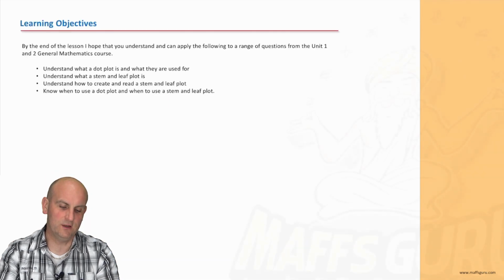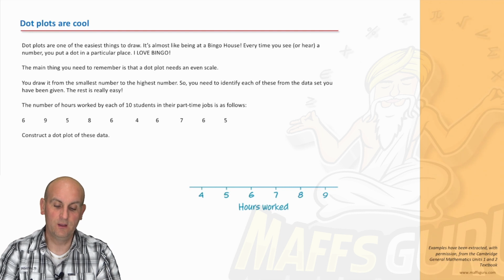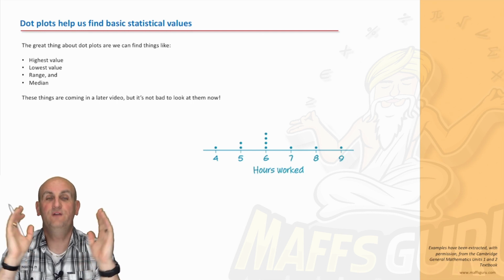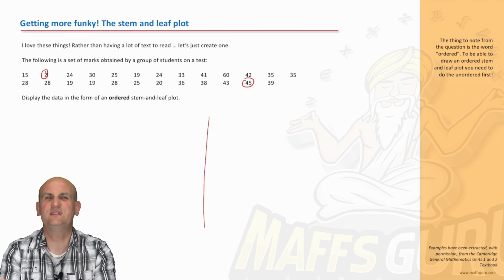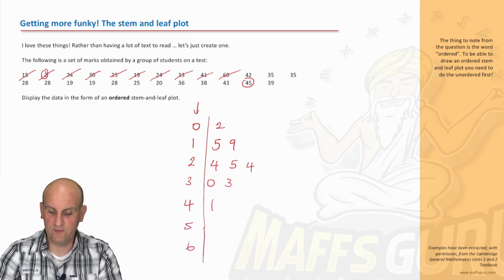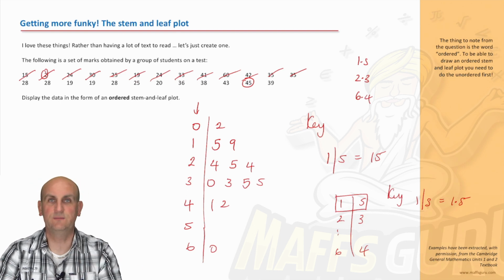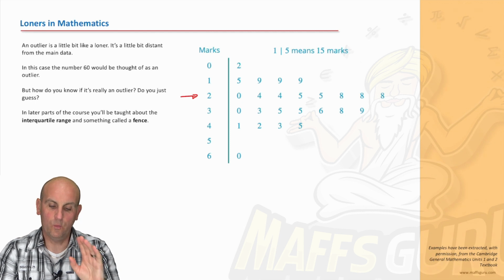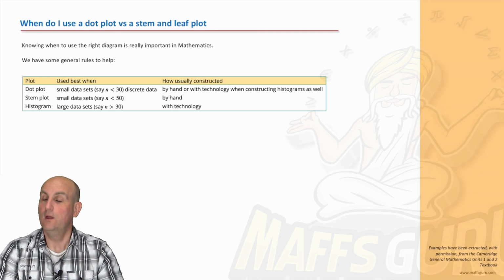Dot plots and Stem and Leaf plots | General Maths | MaffsGuru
This is another video in the General Math series looking at Data and Statistics. What a joy to behold! Not me ... Dot plots and Stem and Leaf plots. This video will show you the hidden treasures which are Dot plots and Stem and Leaf plots. I look at how to construct them and what they are used for. This is more of an introduction to help with later videos where we will analyse the data and write some pretty funky reports on. There are worked examples all delivered with my own unique style of humour!

0:00 Introduction
1:03 Learning objectives
1:17 Recap of past learning
1:54 Dot plots are cool
3:19 Dot plots help us find basic statistical values
4:12 The unordered stem and leaf plot
7:38 Let’s get some order in the house!
8:12 Loners in Mathematics
9:08 When do I use a dot plot vs a stem and leaf plot
10:10 Summary